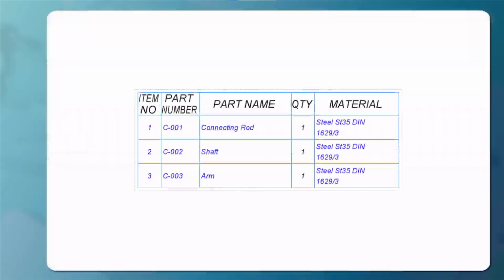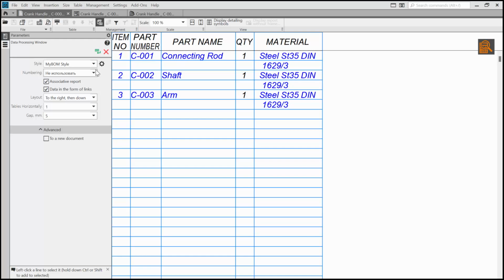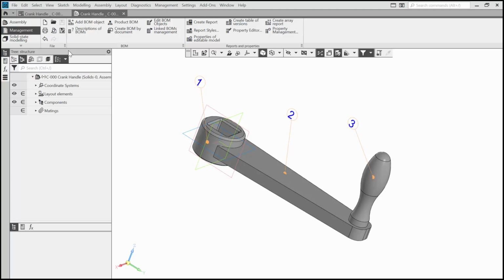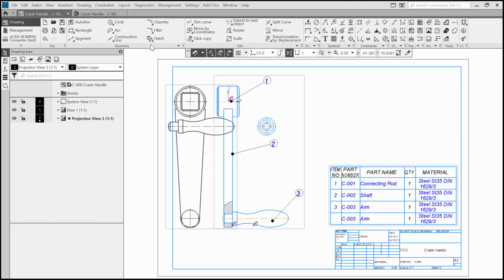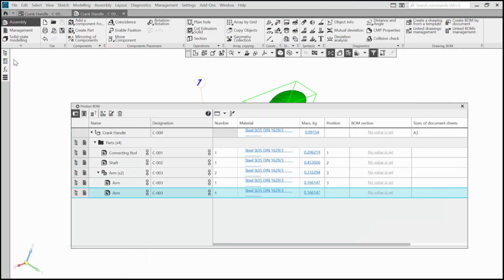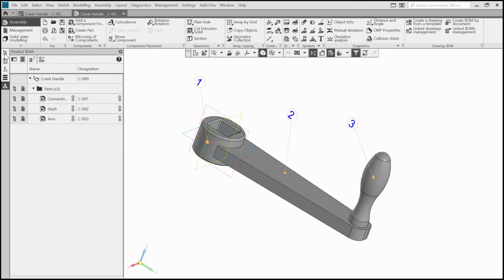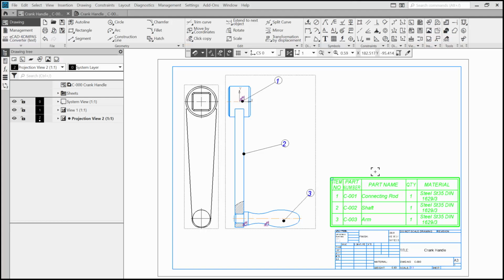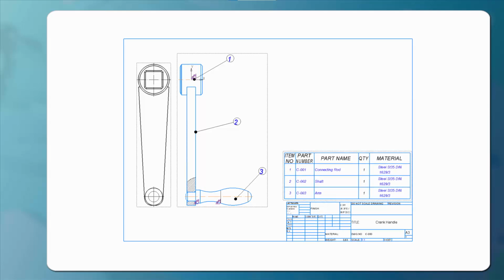Kompas 3D CAD - The Crack Handle (Adjusting the Bill of Material)